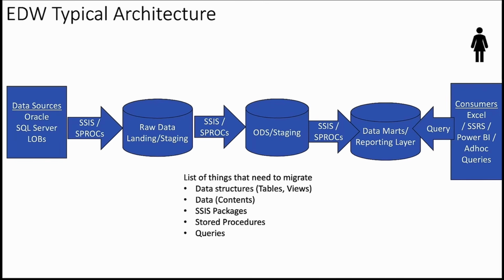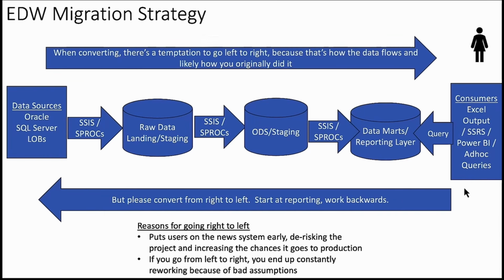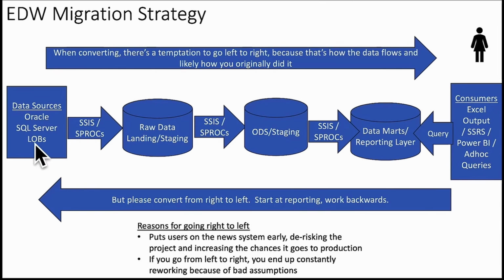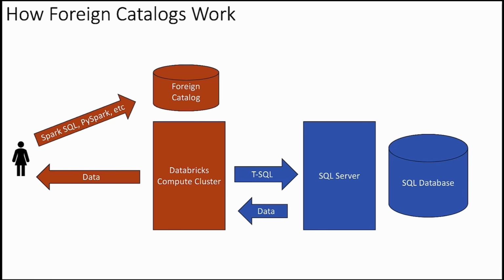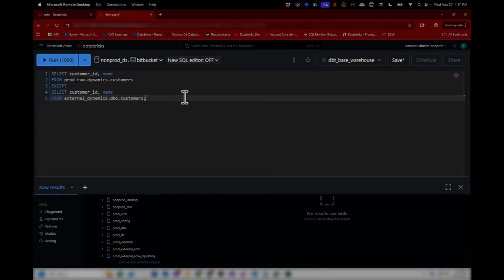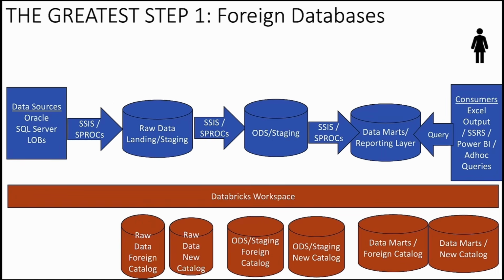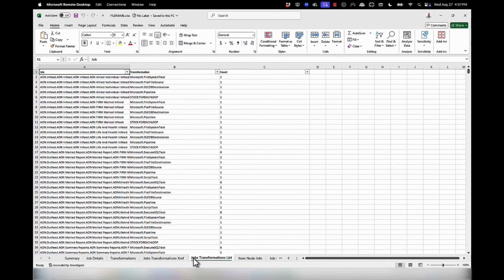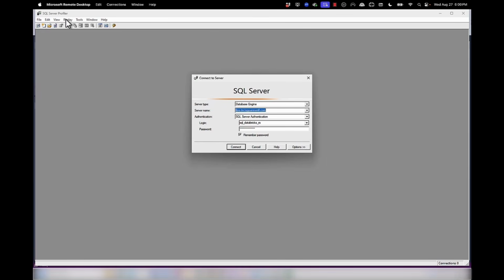Migrating a legacy data platform to Databricks using Lakebridge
Most large migrations projects run into delays, cost overruns, and unnecessary pain.  Watch this video to learn to expedite and de-risk the process of retiring old data warehouses and move to a state of the art data platform.

This is not intended to be a comprehensive guide, just a guide to give you confidence that you can succeed in this monumental and important task.